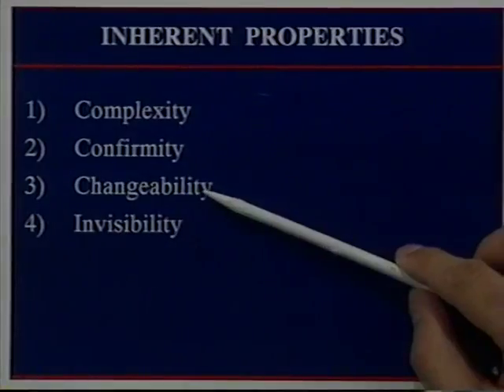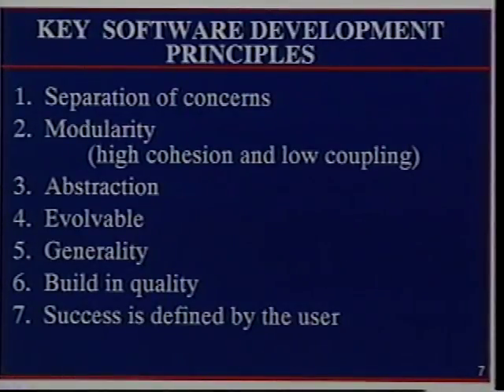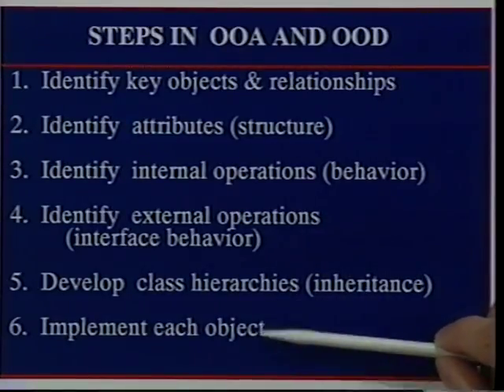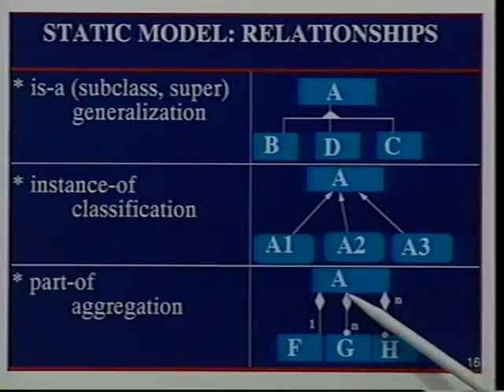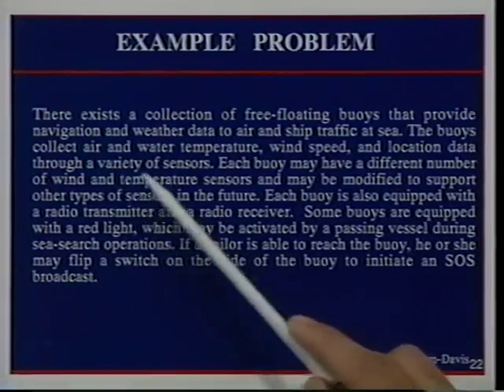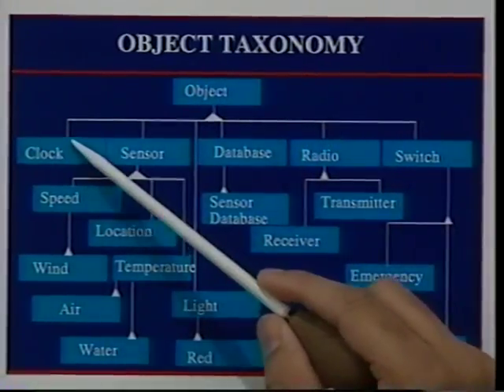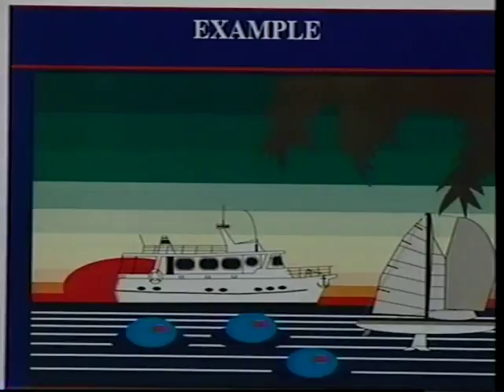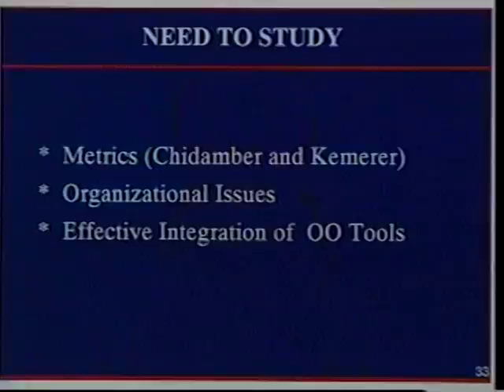Ram D. Sriram on Software Life-Cycle using Object-Oriented Systems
This is the third video  in the Object-Oriented Systems series produced by MIT in 1993 while Prof. Sriram was on the faculty of civil engineering.  Video discusses  the software life cycle, object-oriented analysis and design, UML notation, and provides an example. The other videos in this series include: Overview of Object-Oriented Systems, Object-oriented Database Management Systems,, Commercial Systems and Applications.